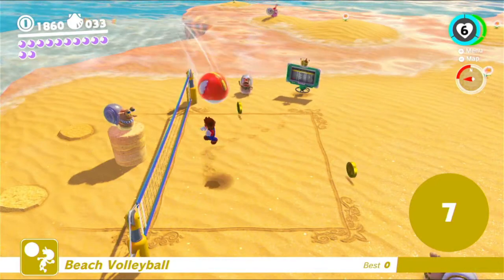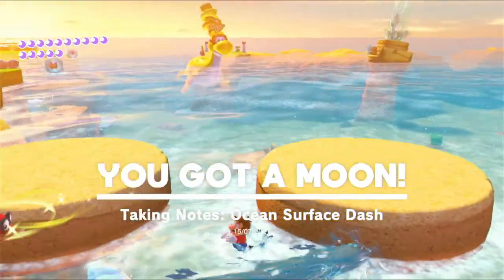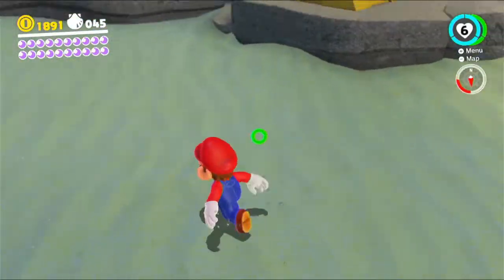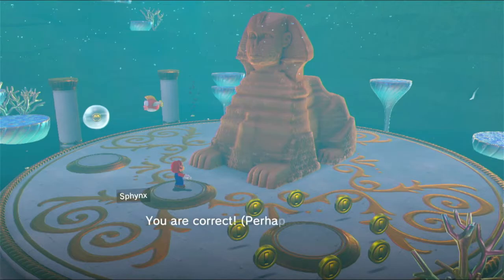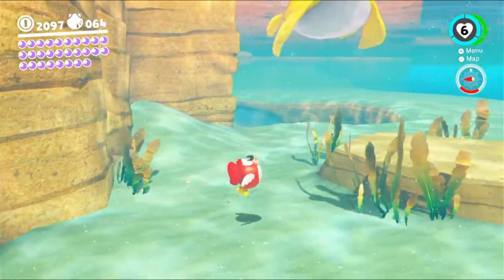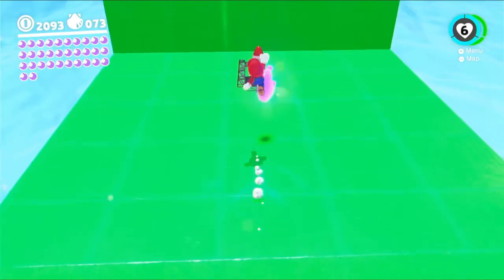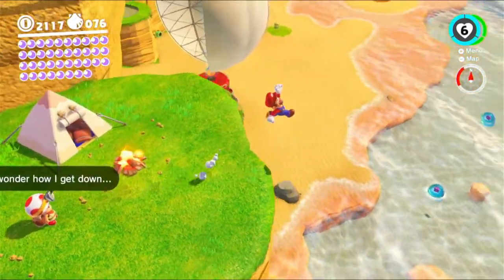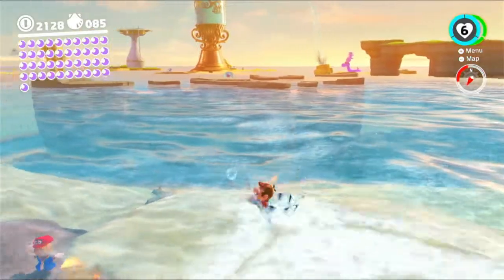Super Mario Odyssey Episode 12 The Hardest Moon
More moons in seaside.

Tell me I'm wrong and give me a reason why there is a harder moon and I'll be surprised.
This is super difficult for new players.